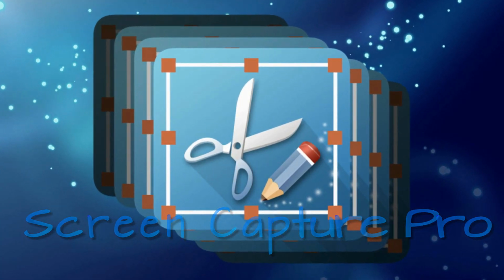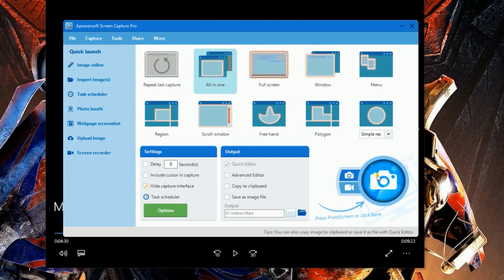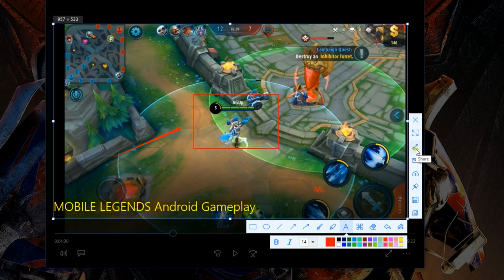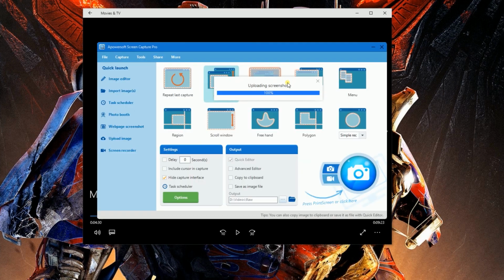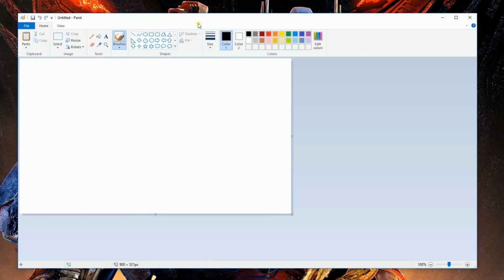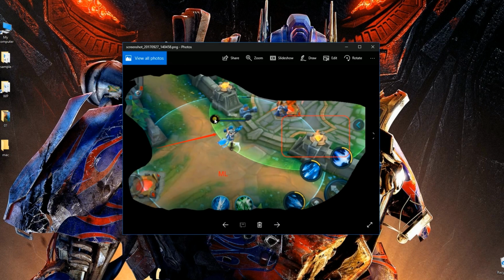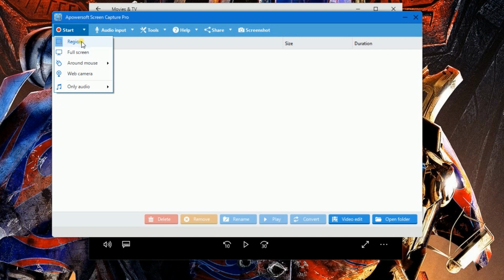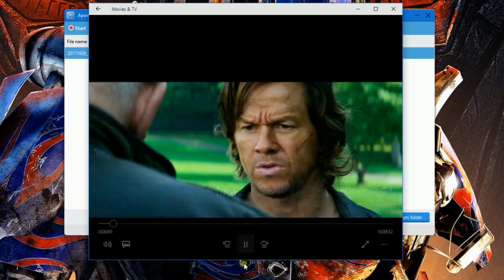How to Use Apowersoft Screen Capture Pro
This video shows how to use Apowersoft Screen Capture Pro.